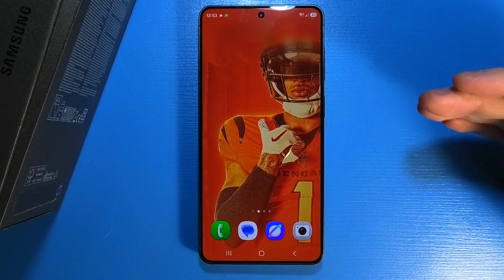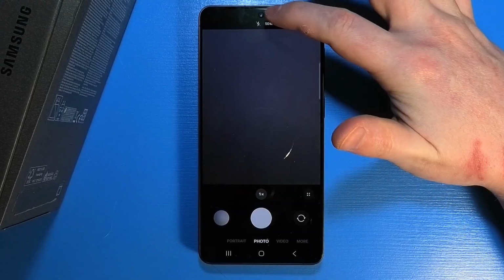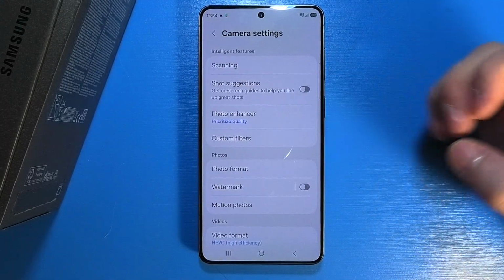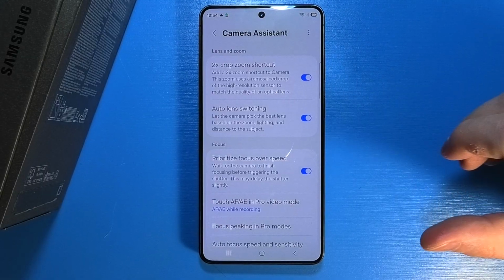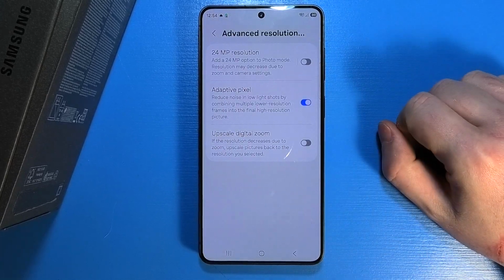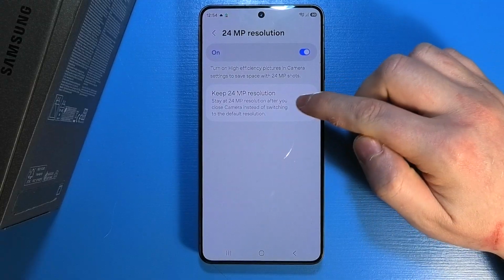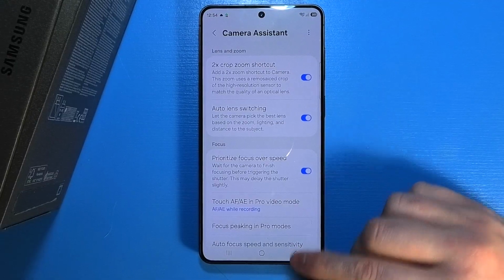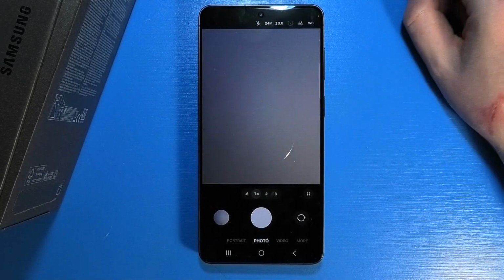Samsung Galaxy S26: How to Add 24 MP to Camera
Learn how to enable the 24MP photo option in the camera settings on Samsung Galaxy S26. This tutorial highlights resolution settings that allow capturing higher-detail images. Using the 24MP camera mode on Samsung Galaxy S26 can improve photo clarity.